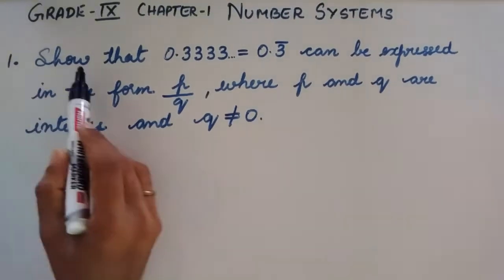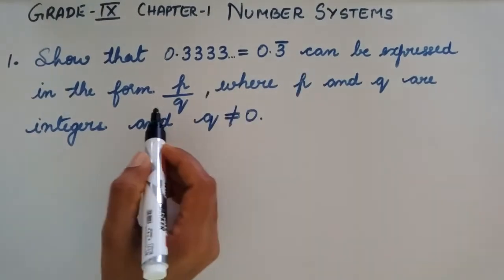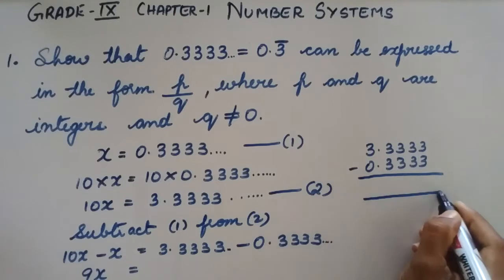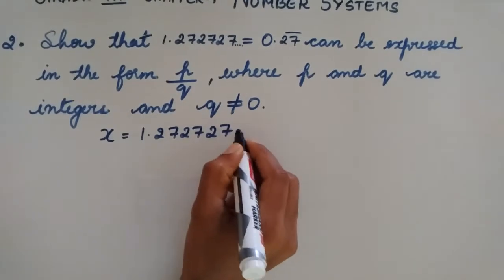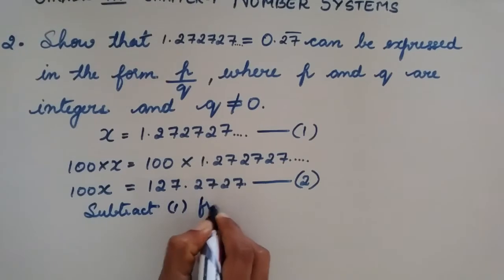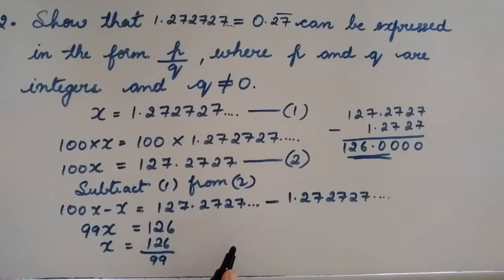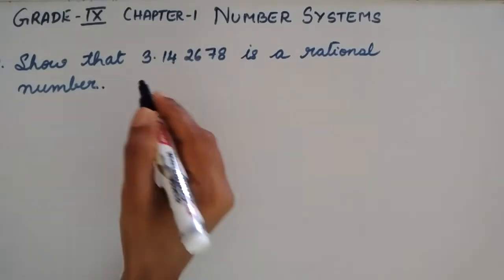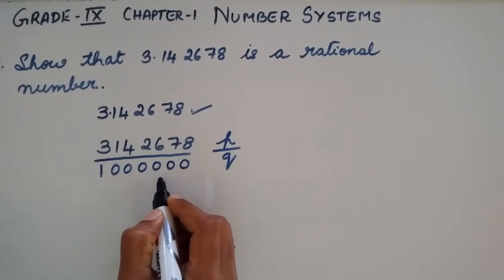Grade 9 Chp 1 Number Systems Problems 1,2,3